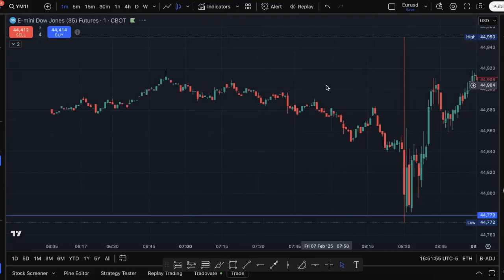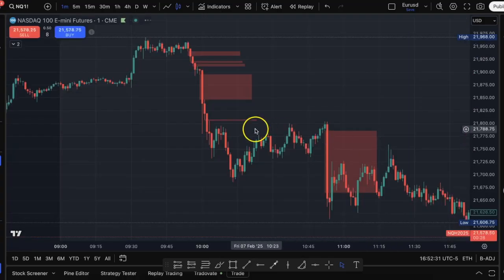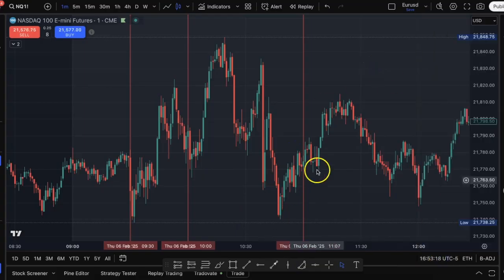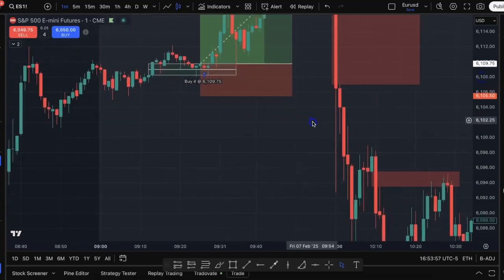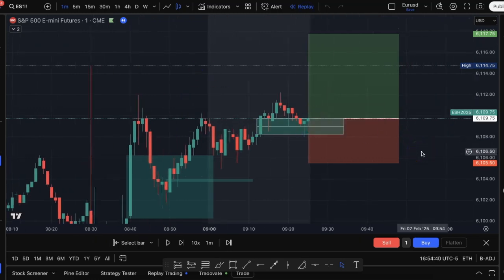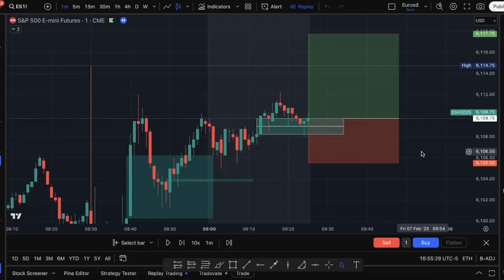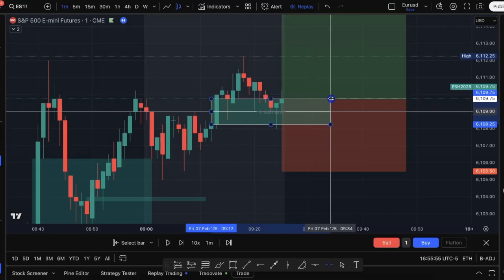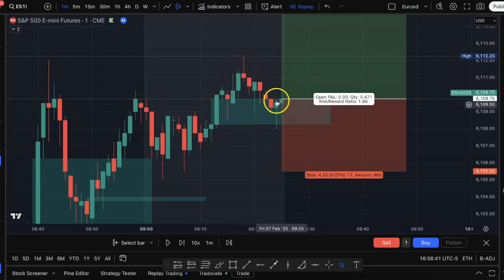I Made $1500 In 20 Minutes Trading SPX500